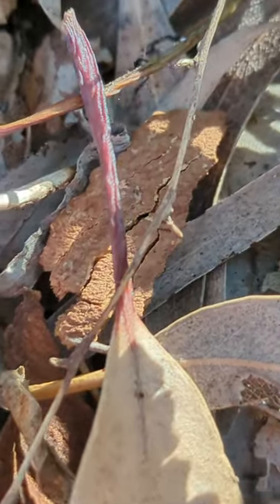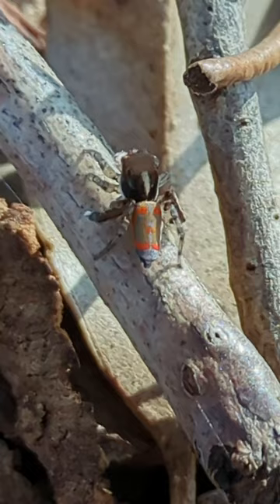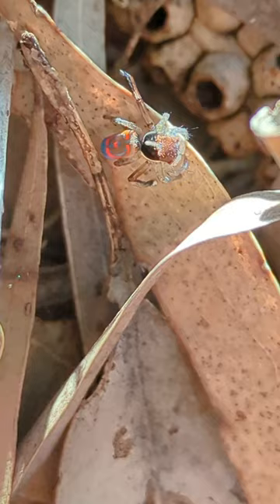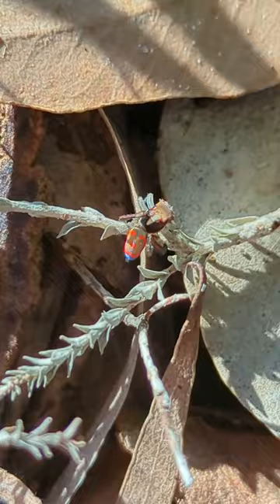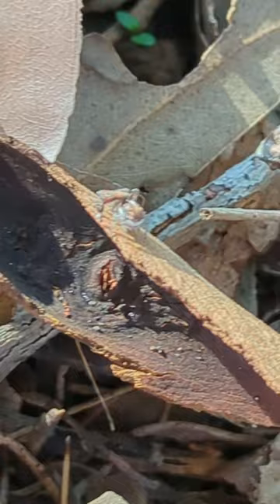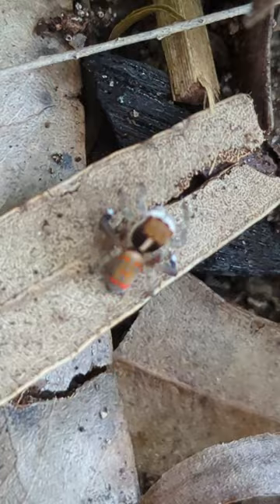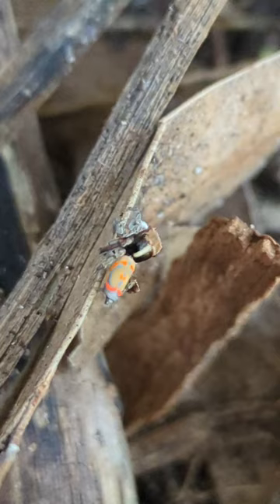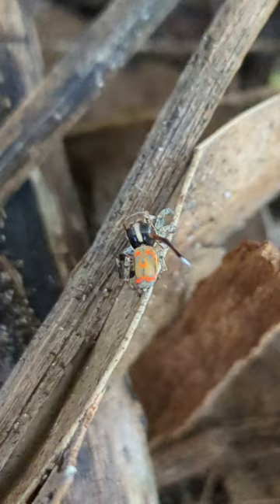The peacock spider! (maratus pavonis)